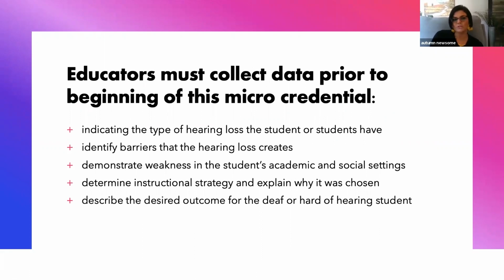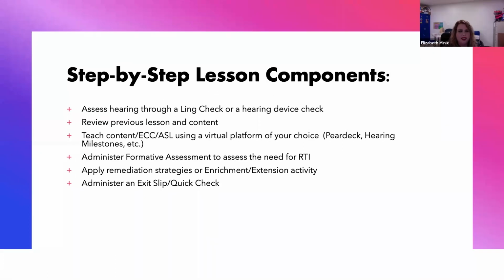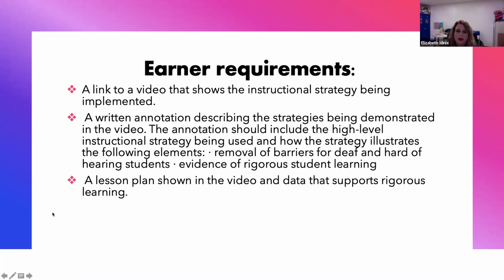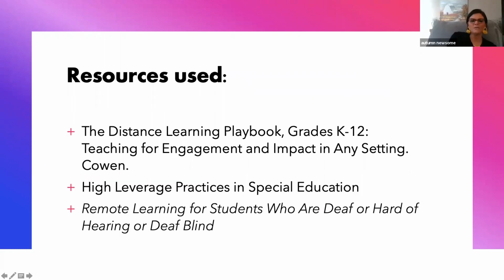Autumn Newsome & Elizabeth Minix - Virtual or Hybrid Instruction for Students with Disabilities